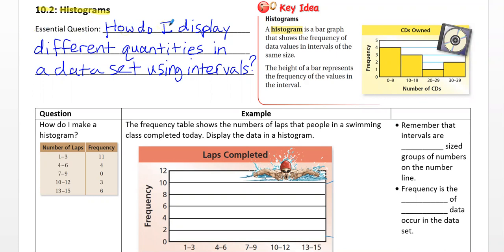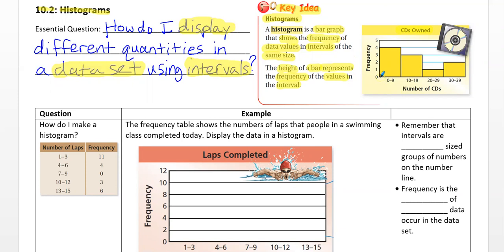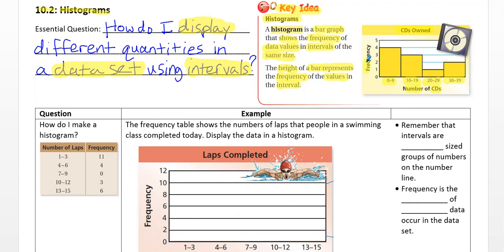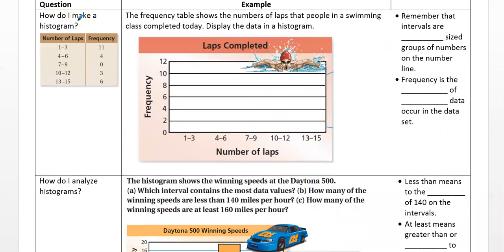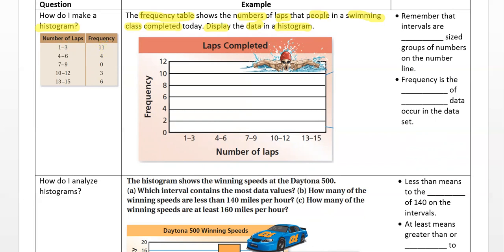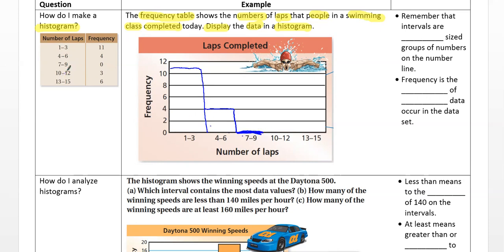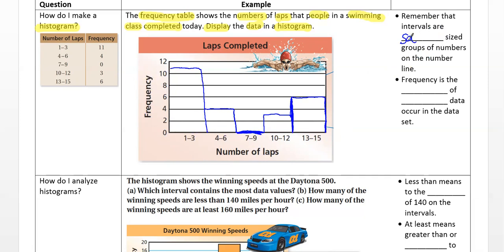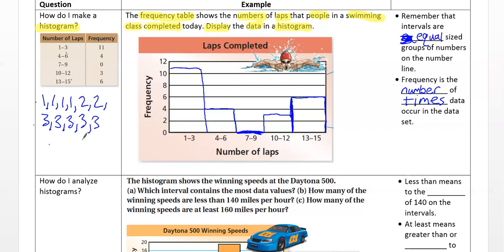Math 6 - 10.2 Histograms Part 1